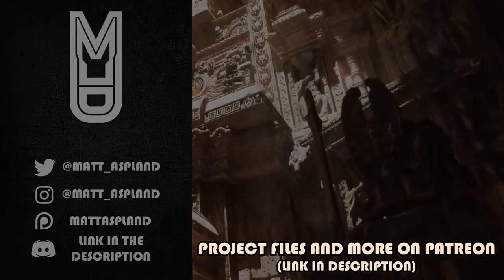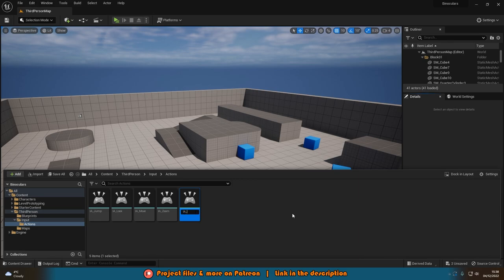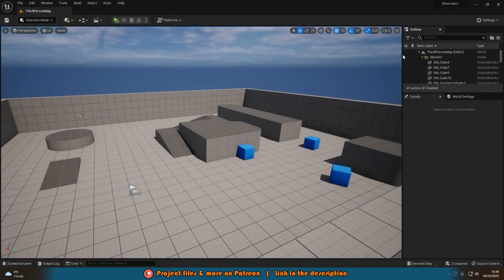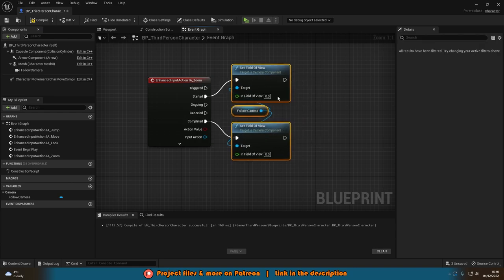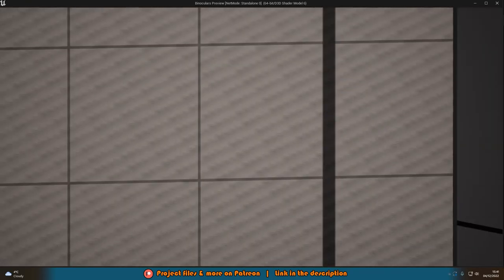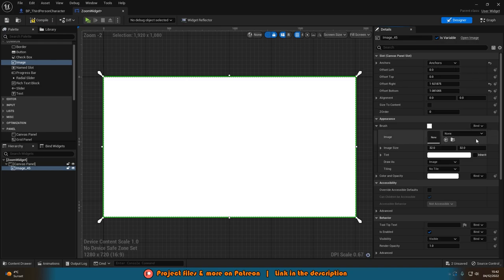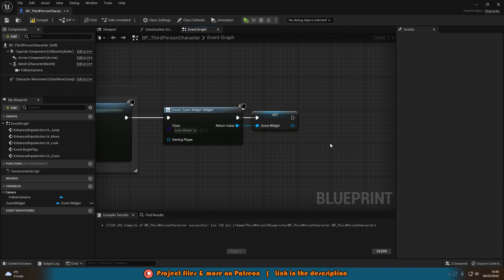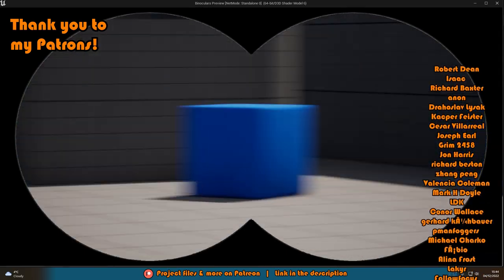How To Create Binoculars In Unreal Engine 5 | How To Zoom The Camera (Tutorial)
Hey guys, in today's video I'm going to be showing you how to create a zoom effect for your camera, and have an option image overlay to this to give the effect of looking through binoculars, a telescope, a sniper scope, etc.

00:00 - Intro
00:11 - Overview
00:46 - Tutorial
06:35 - Final Overview
06:48 - Outro